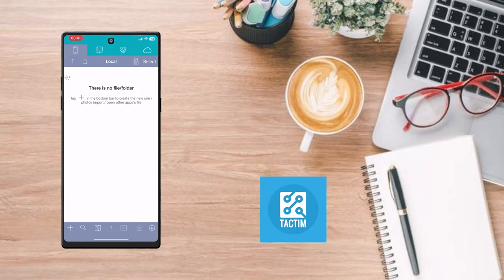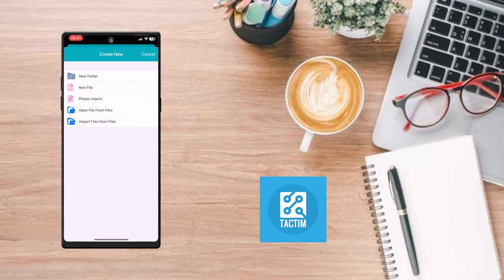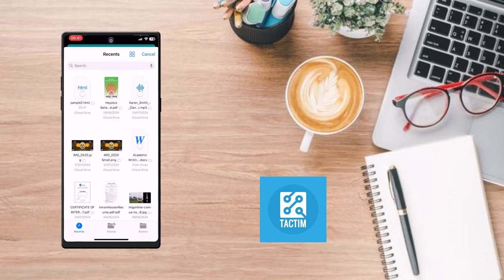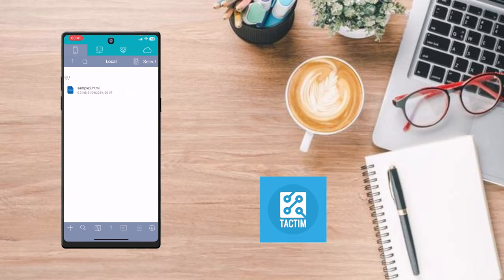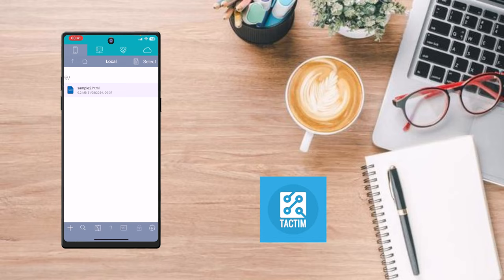How to open html file on iphone 2024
Learn how to open HTML files on your iPhone in 2024 with this simple guide! Whether you want to view or edit HTML files directly on your iPhone, this video covers all the essential steps and tools you'll need. Follow along for a straightforward tutorial that will help you manage your HTML files on the go.